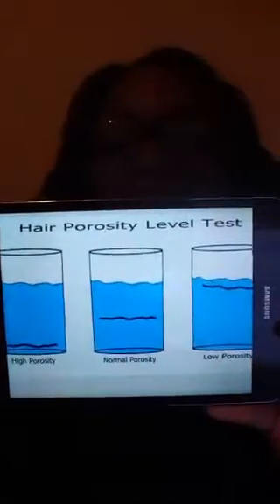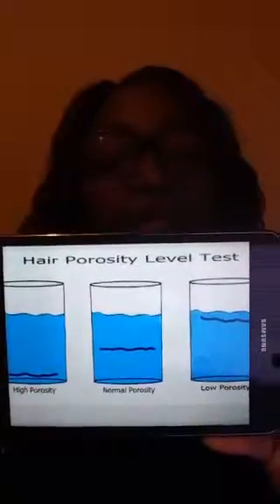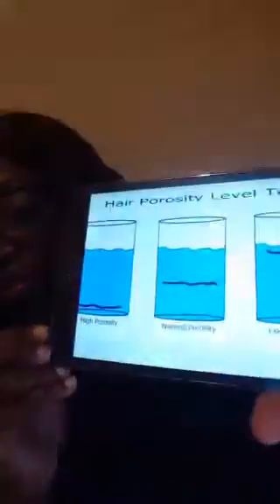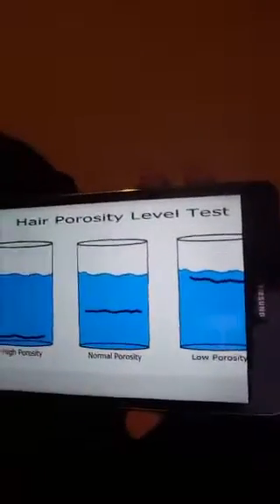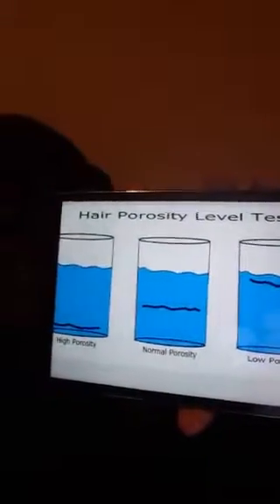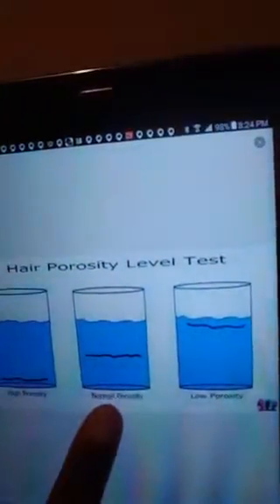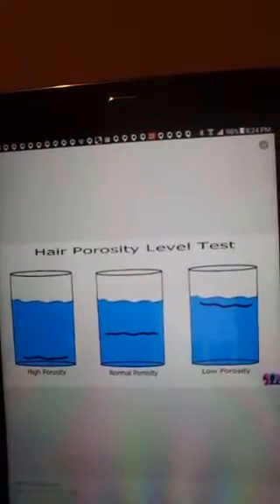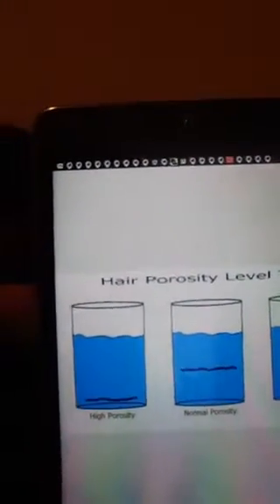Part 2 Hair Analysis#beautipreneur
Recorded on 11/16/2015 01:48 AM UTC by TenishaBibbs
Live viewers: 6
Heart count: 10